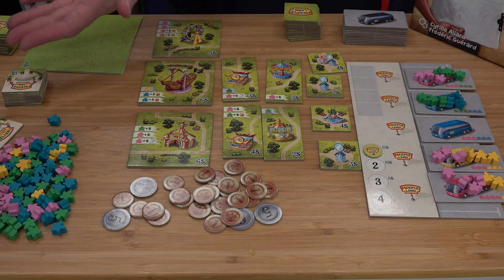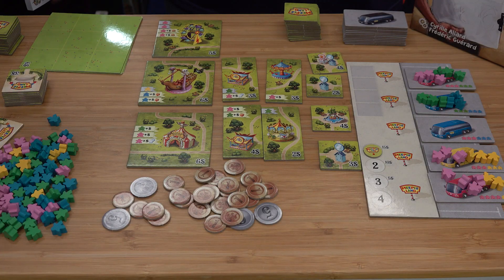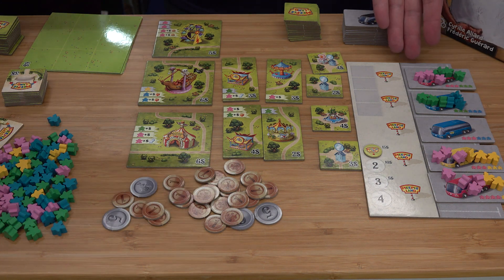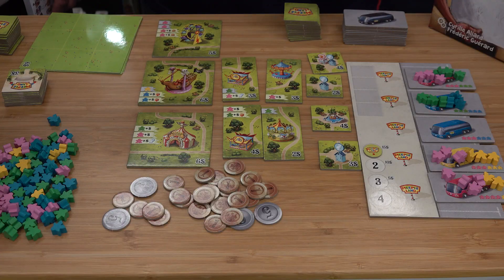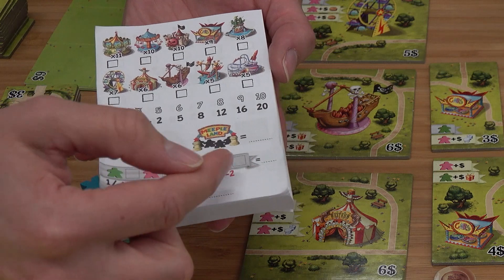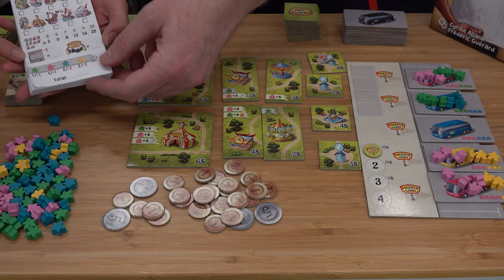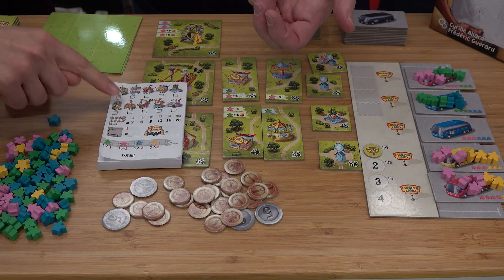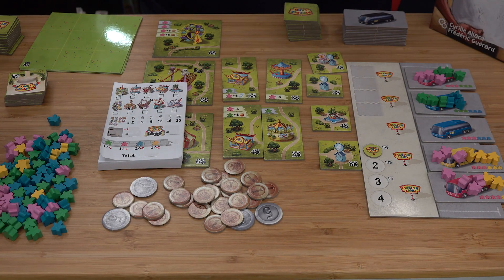Meeple Land — game preview at Spielwarenmesse 2020